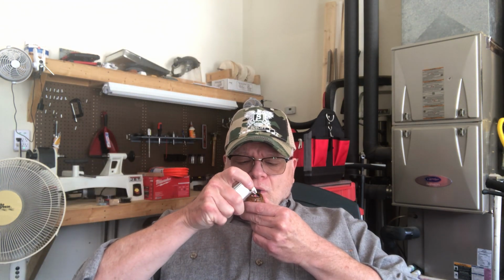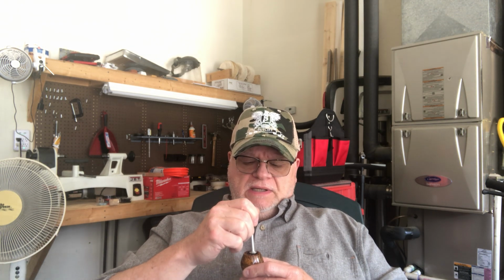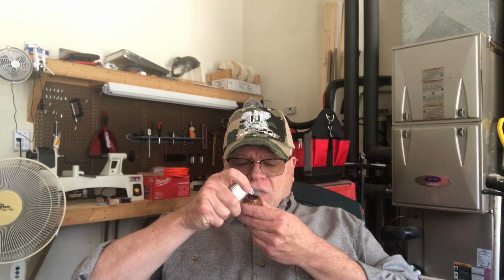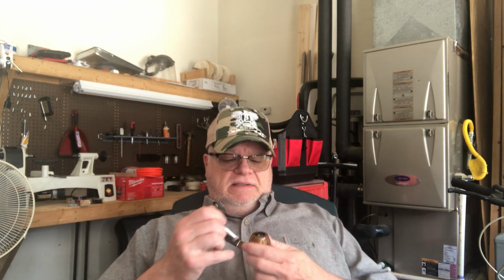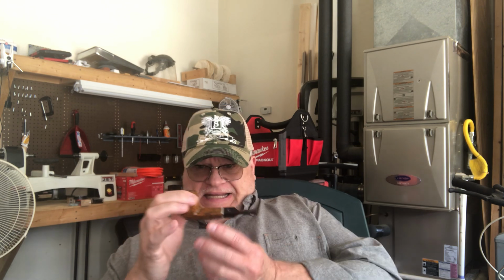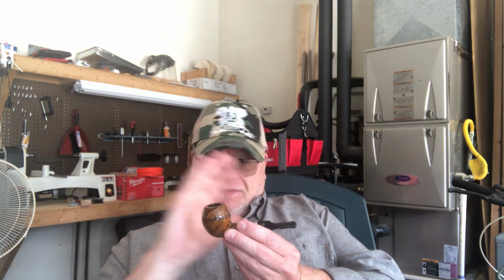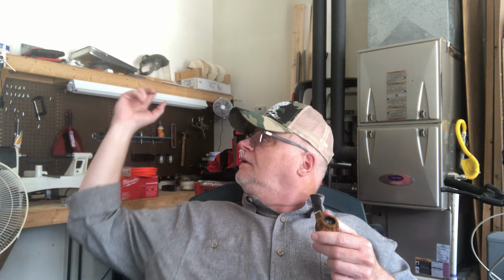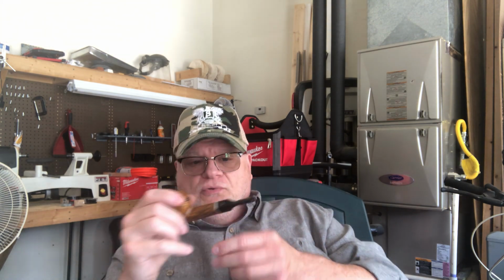Smoking the Stanwell Bulldog. 147